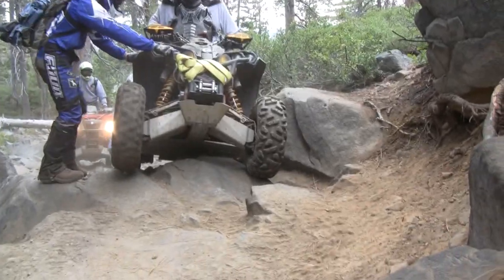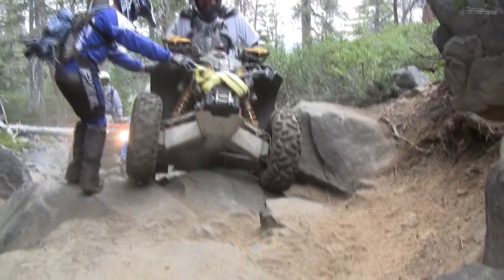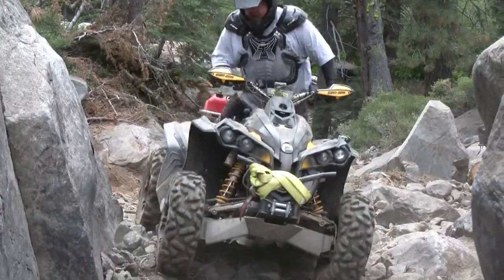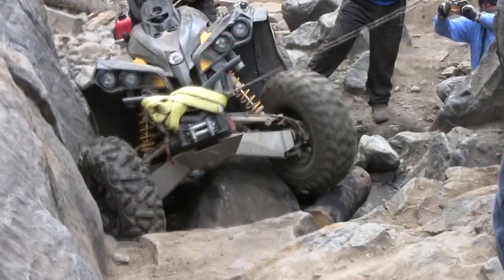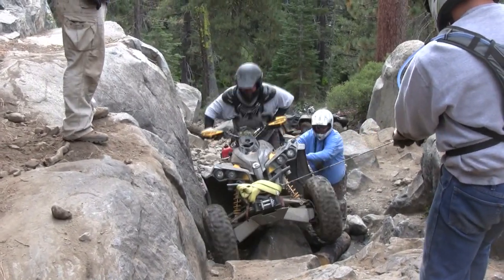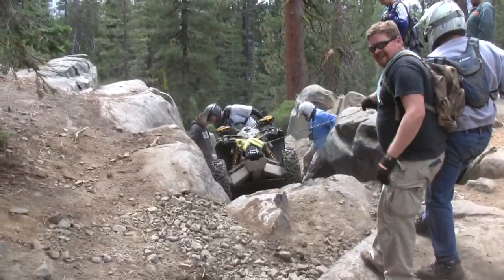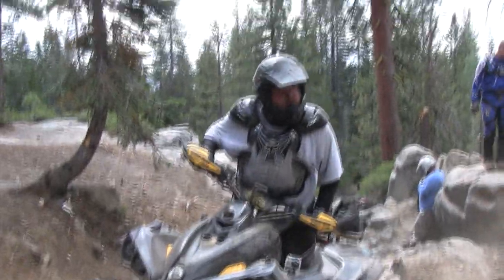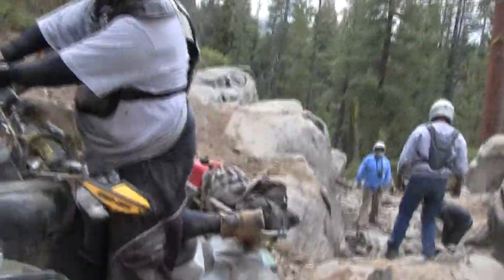Can-Am Visco Lok Rock Crawling Fail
Can-Am has an awesome engine. The quad is bad ass on mud, and sand. but rocks? The visco or crisco lok as it's called = fail. On rocks, too many wheel's end up in the air, with the other wheel dead...waiting. and waiting to lock.

At the end, watch a Polaris go up the same obstacle (Fordyce Winch Hill 3) with all 4 wheels spinning at various times.